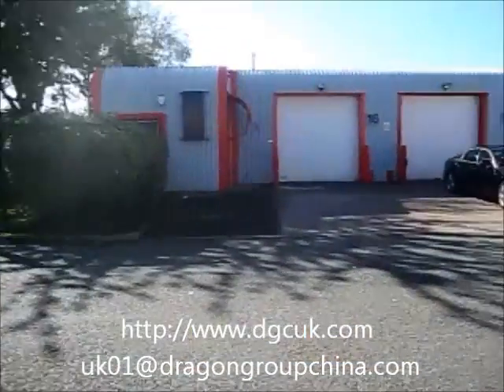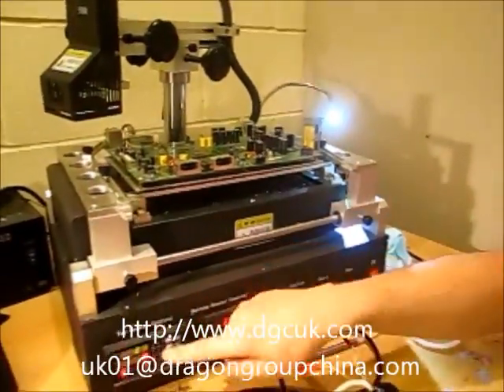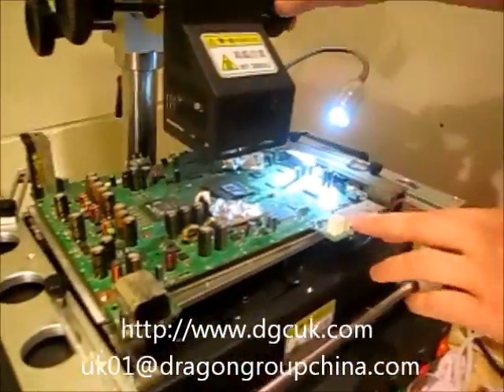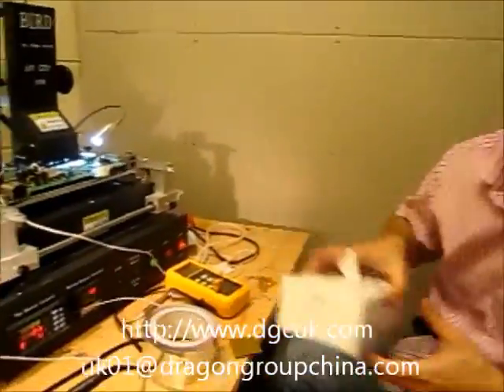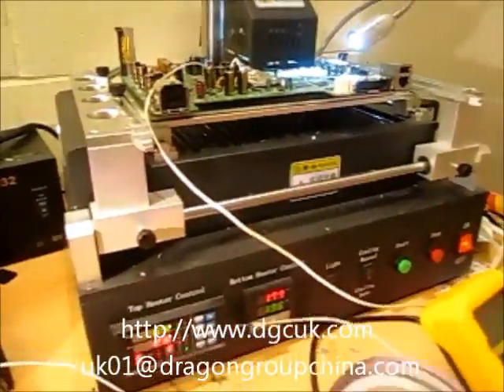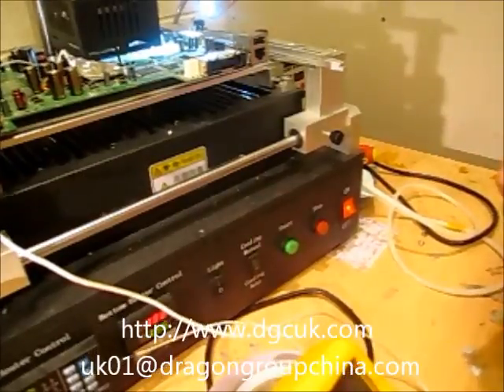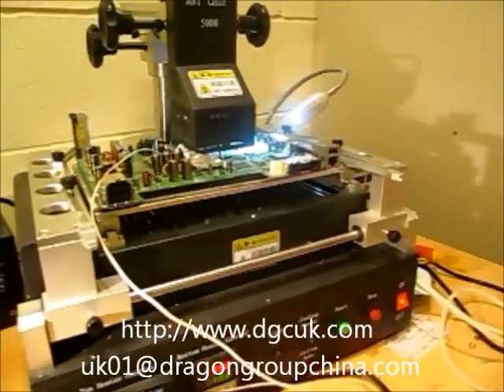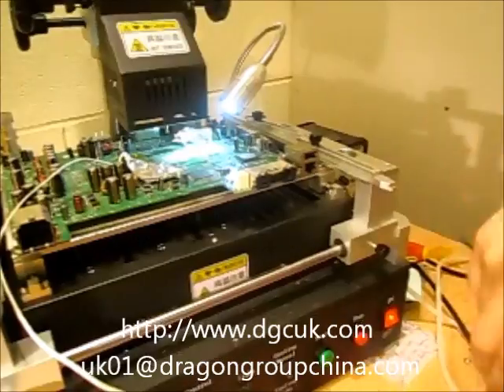World Repairs Tour - September 2011 - Manchester (UK) - BIRD 5000 - Dragon Group China -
Xiao Jiang from Dragon Group China was in Manchester, UK during September for the World Repair Tour 2011, with the BIRD 5000 and Ian Flannery. And they lift an XboX Chip plus give some important advice on the panel control that is usually modified by customers which have made some machines go in Slow Mode. Remember there are many ways to do the same job, we just go around the world showing different ways. Remember all weather conditions matter in a procedure, and that slow-fast / high-low temperature are variables that each operator defines , not the equipment.
Still More countries to visit.
December - Indonesia
2012 - USA -Mexico- Canada-Spain -France - Italy
Enjoy with us this Dragon Group China Presentation
Tags: World Repairs Tour 2011 T-890 890 T890 T862 T862++ T870 TX-999 Curve Slopes Control Panel 5.00 Software Heater IC Chips Xbox Ps3 GPU CPU Nvidia ATI Video VGA Rework Reballing Reflow Dragon Group China DGC HP Compaq Dell Desktop Laptop Asus GO6800 GO7200 GO9000 HANA DDR3 Ipad Ipod Blackberry Nokia Motorola Phone Camera Canon Sony Vaio BGA Station SMD SMT MiniBGA PLCC SOP SOQ QUAD Integrated Chip PUHUIT BIRD 5000 SDC 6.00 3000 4K 852D 862D++ 862D 862D+